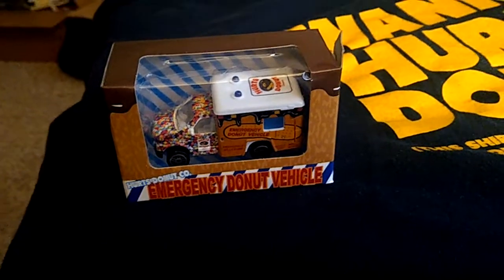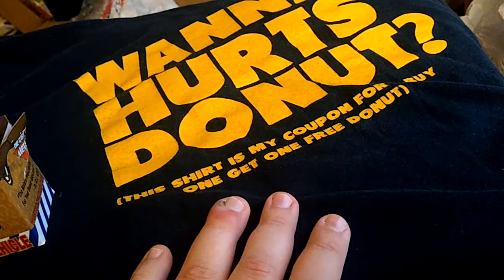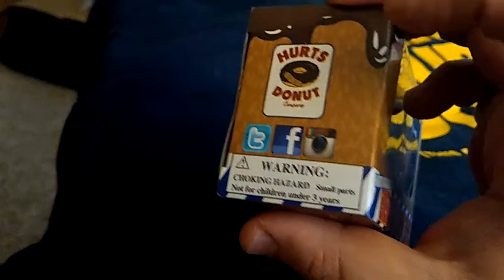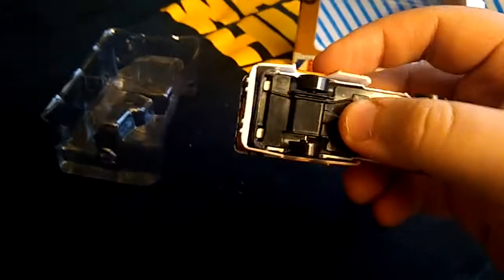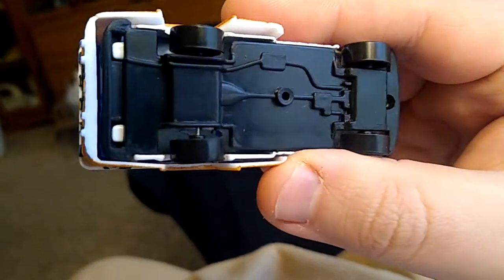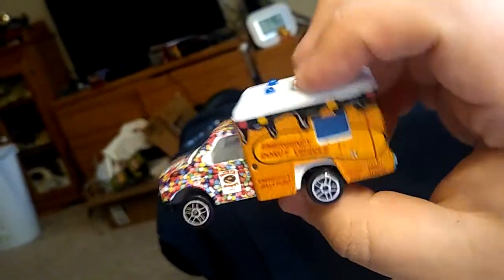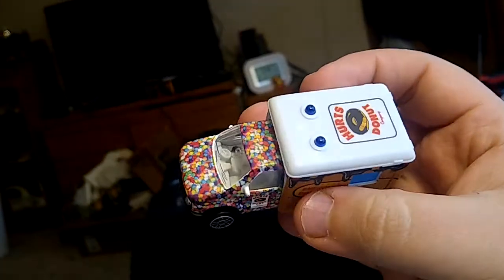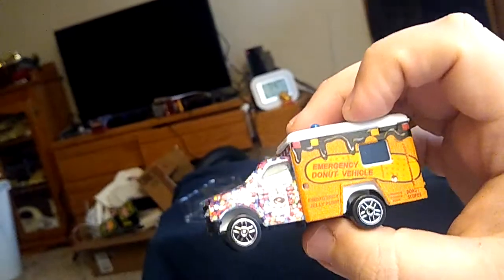Hurts Donut Emergency Vehicle diecast car episode 235